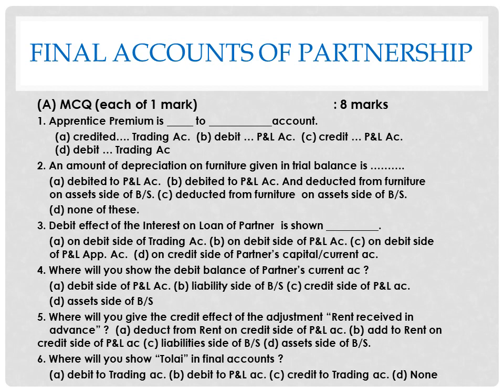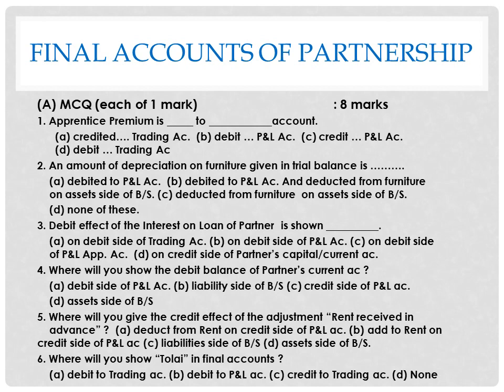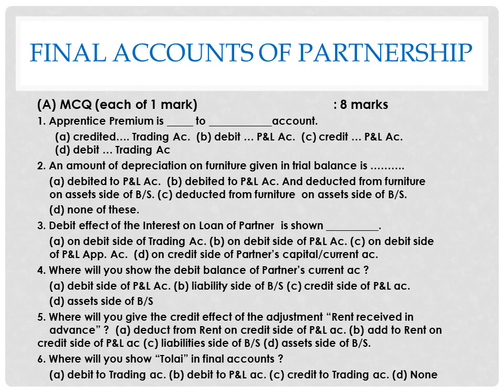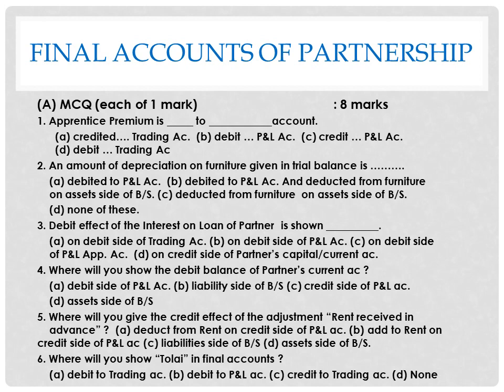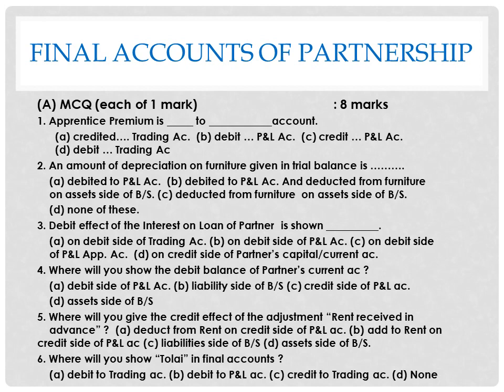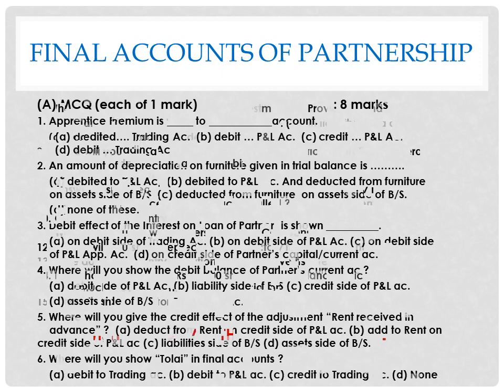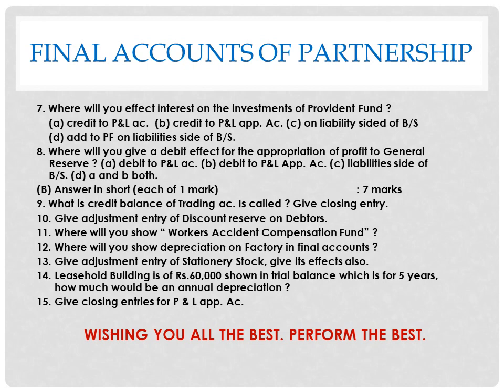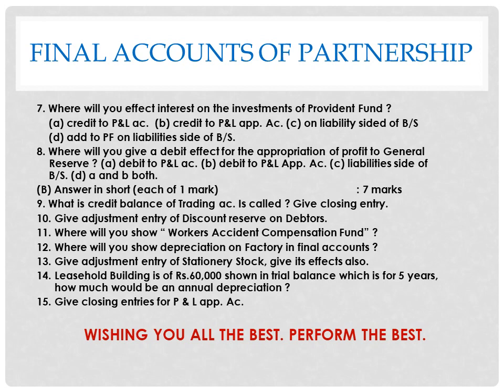CLASS 12 FINAL ACCOUNTS OF PARTNERSHIP EXAM 1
Expert - Effective - Education by  27 years experienced faculty Mr Kirit Karia . Do your Homework regularly. Please ask your queries on 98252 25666. Just enjoy the fundamental learning.